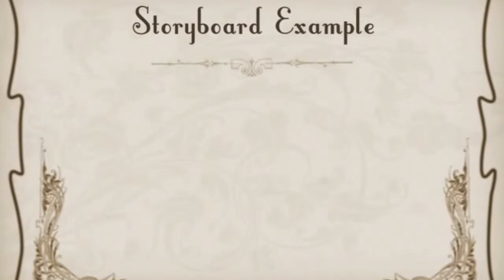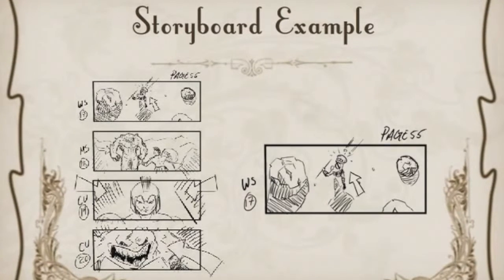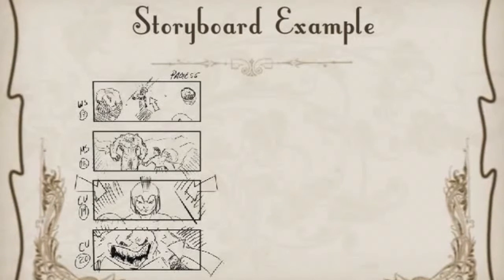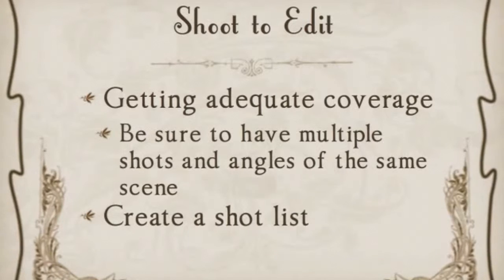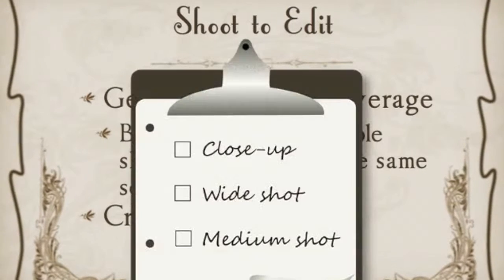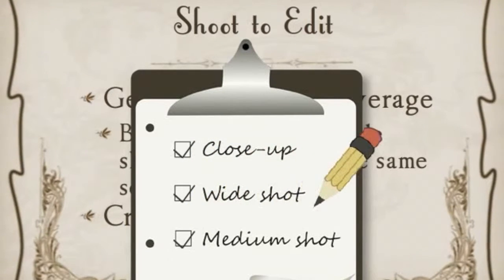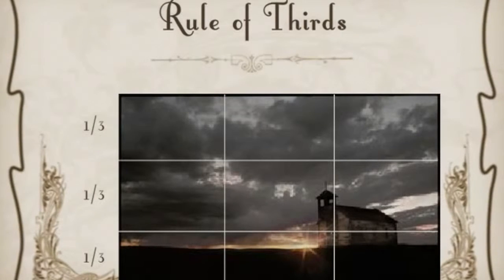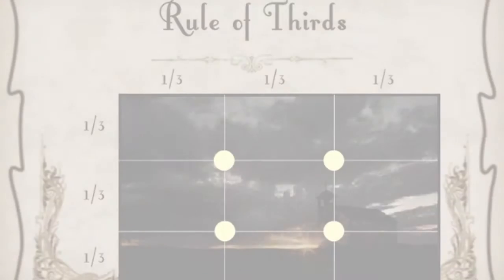Course Promo: Preproduction: Concept, Script, Storyboarding & Schedule in Premiere Pro CS5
Before you can create a video, you have to develop a story and sequence how it transition from scene to scene. Walk through the details concerning the concepts behind properly scripting a video, creating a storyboard, and scheduling a video shoot. Most of the details of a video are hammered out during conceptualization where you establish the premise, work on character development, and solidify the story, plot, and conflict. Having worked through your video concept, you can begin working on the scene structure, selecting shot types, and creating the shooting script and budget.